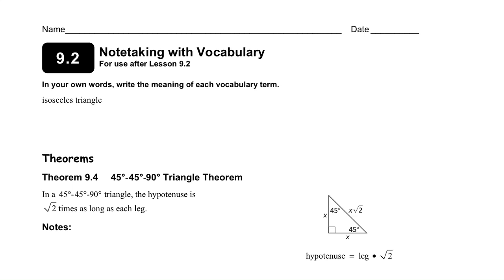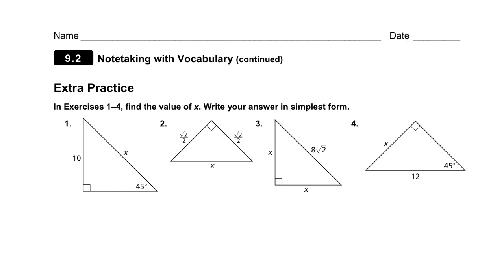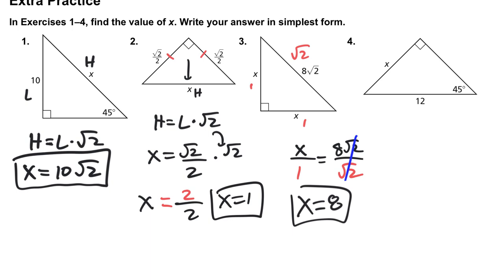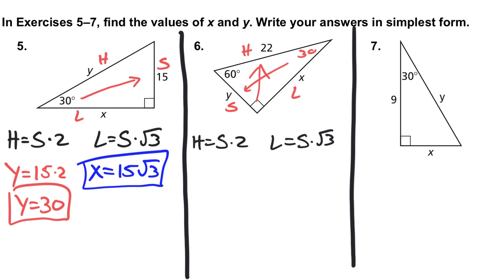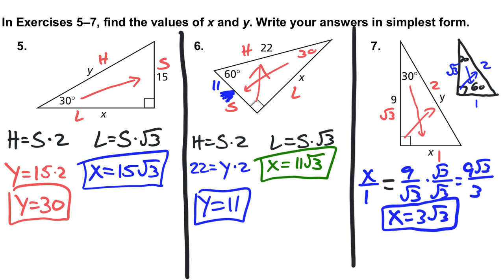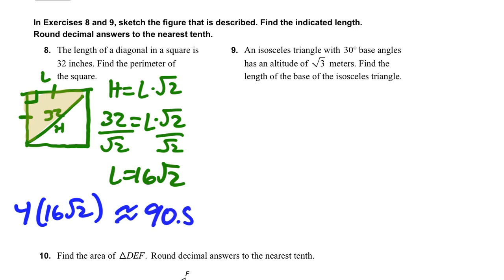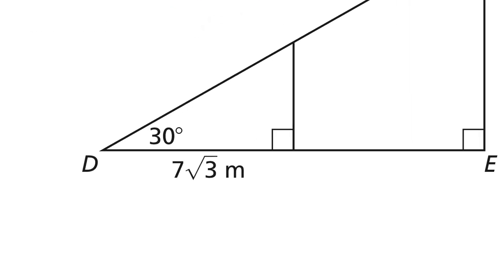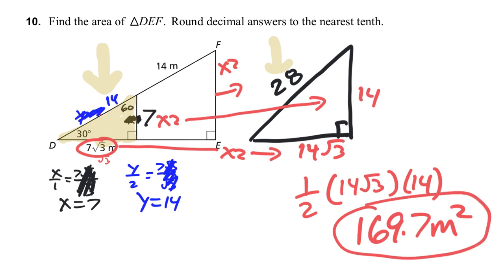Big Ideas Geometry - 9.2 Notes Video